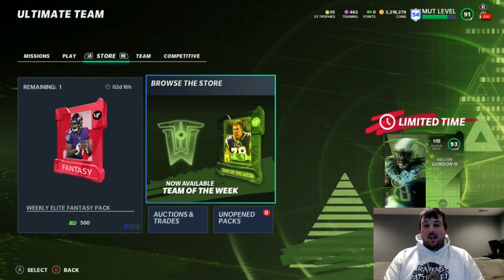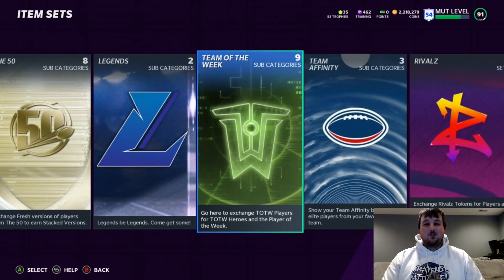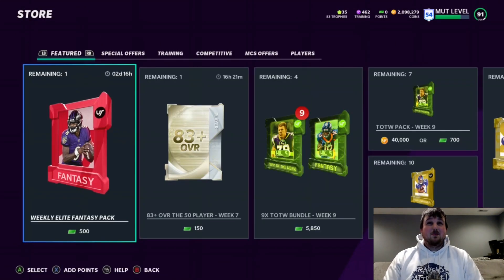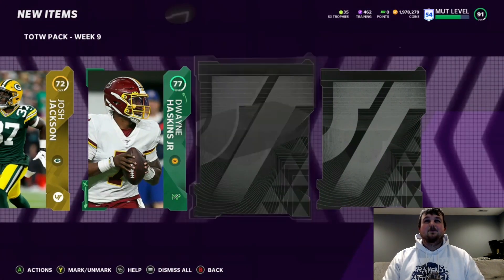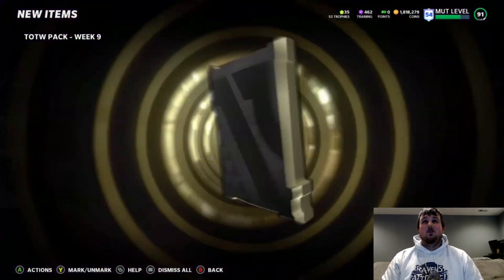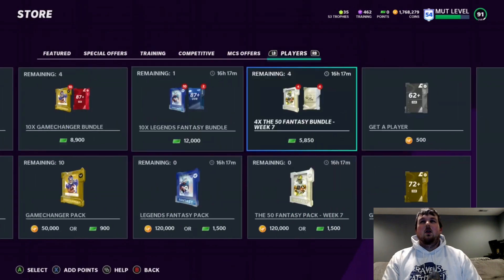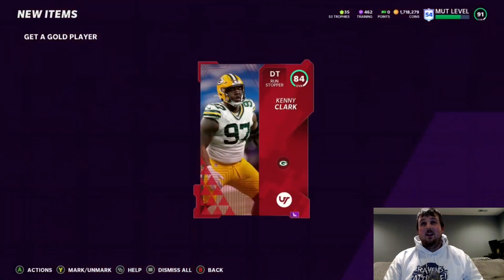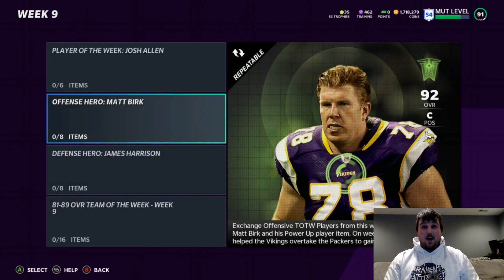TEAM OF THE WEEK WEEK 9! LTD MELVIN GORDAN! FULL THE 50! TOTW JAMES HARRISON, JOSH ALLEN & MATT BIRK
TEAM OF THE WEEK WEEK 9!